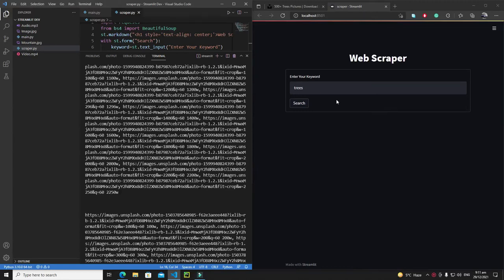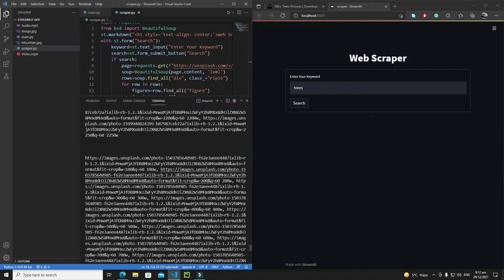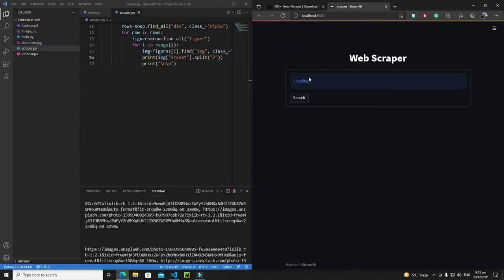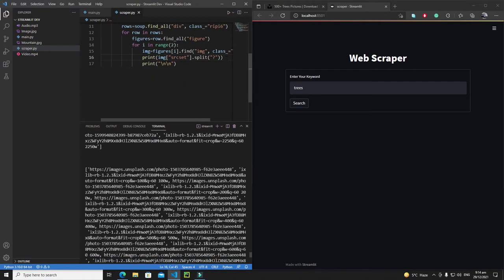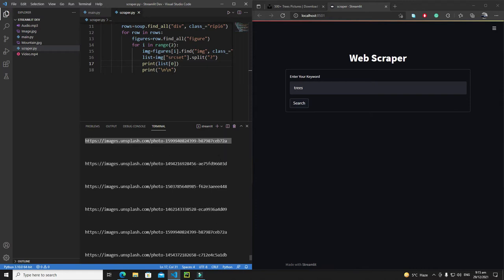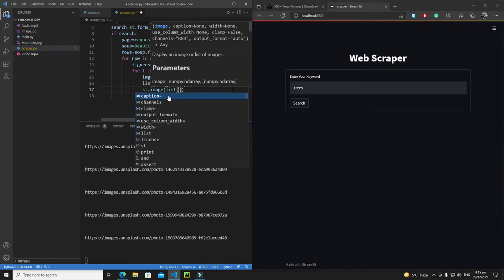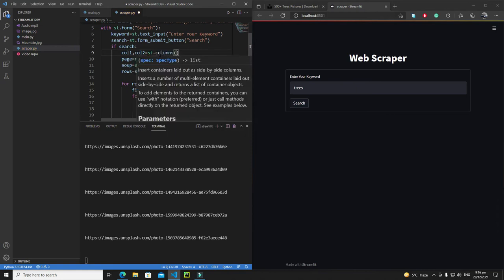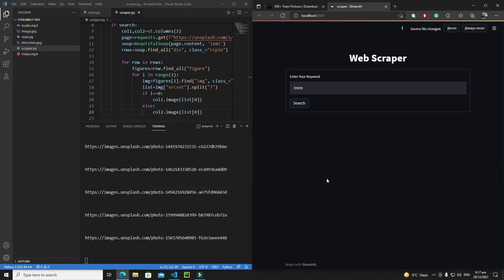Streamlit Web Scraper | Displaying Scraped Images | Complete Streamlit Python Course | Tutorial 4